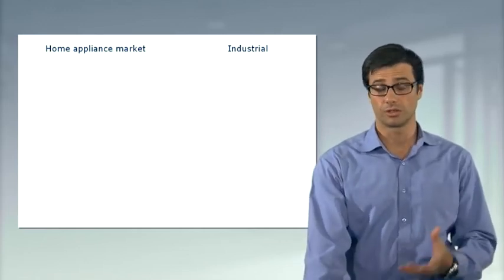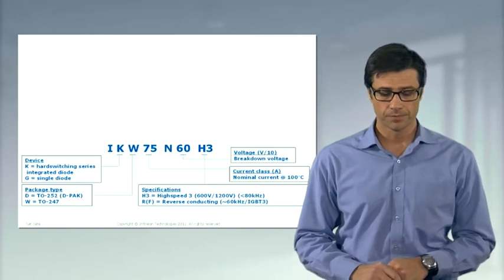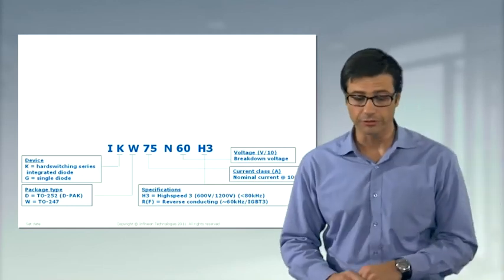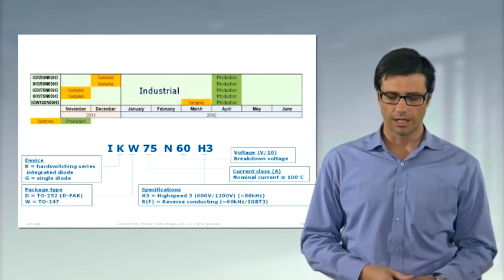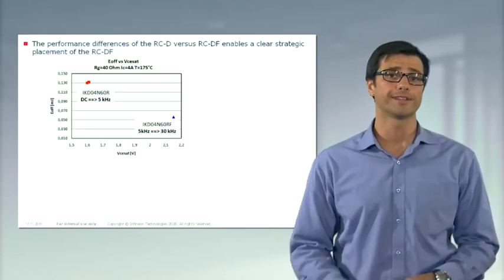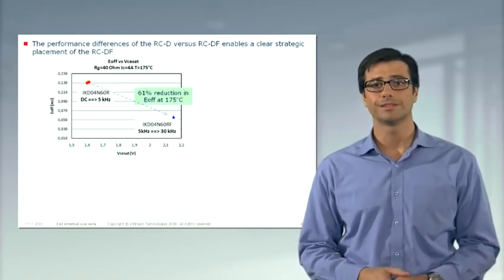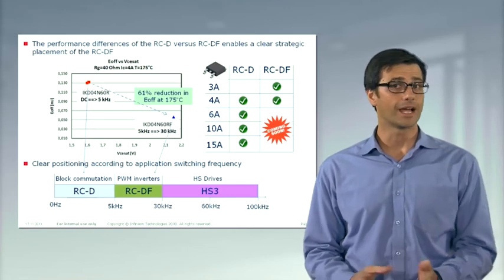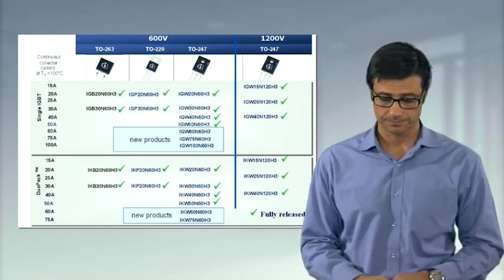IGBTディスクリートプレビュー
クラス最高のディスクリートデバイスやICの開発で定評あるインフィニオンでは、家電製品市場や産業分野向けに最新のディスクリートIGBTを提供しています。革新をもたらす製品として数々の受賞実績に輝き、成功を収めたHighSpeed 3ファミリは、既にリリースされているRCDファミリとともに高速スイッチングが可能な製品ポートフォリオに加わります。